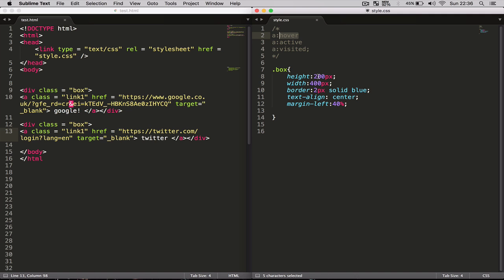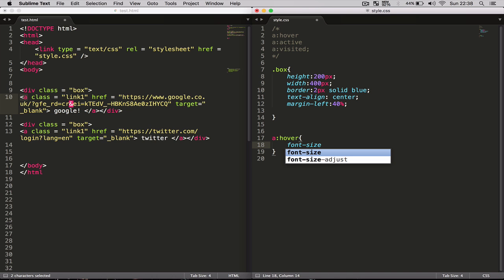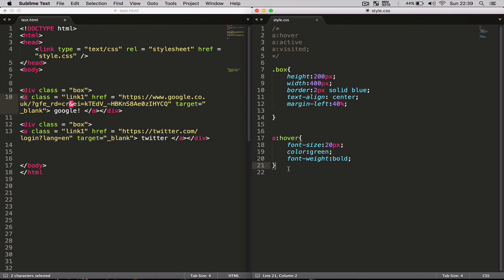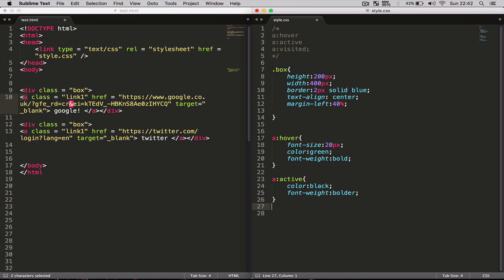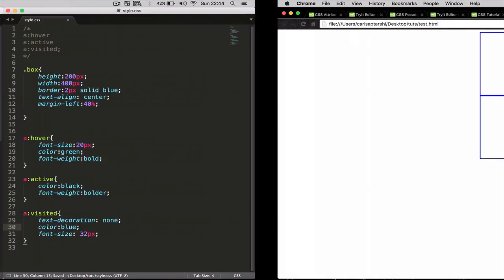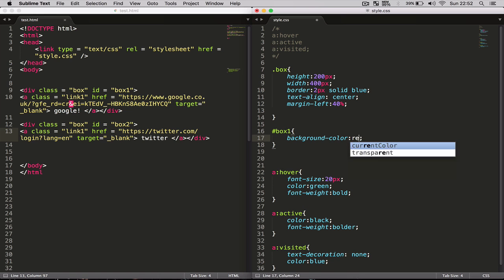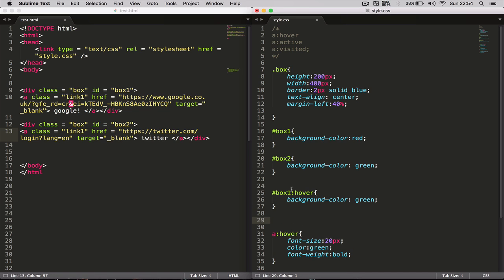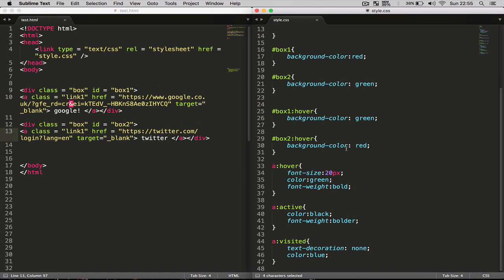Basics Of CSS - Tutorial 11 - How to use Pseudo Elements to Style your Website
this video is to show you how to use Pseudo elements on your selectors for your website.